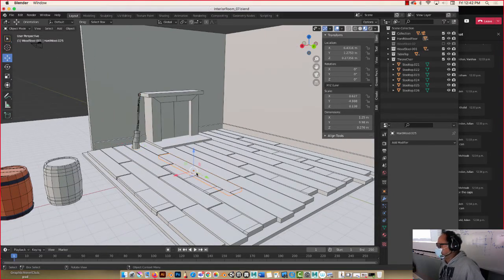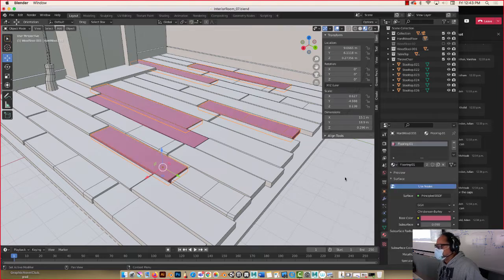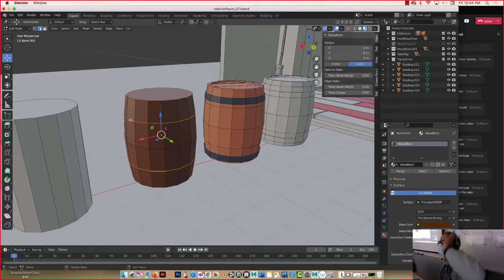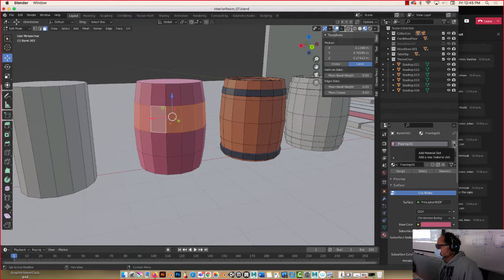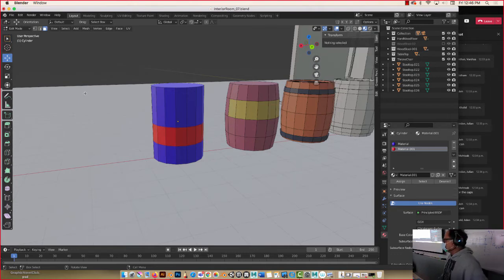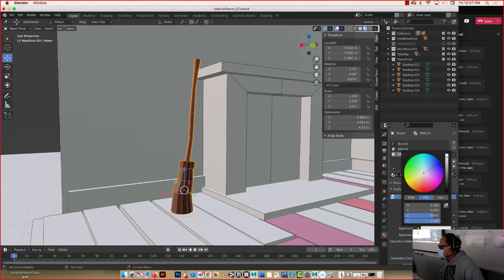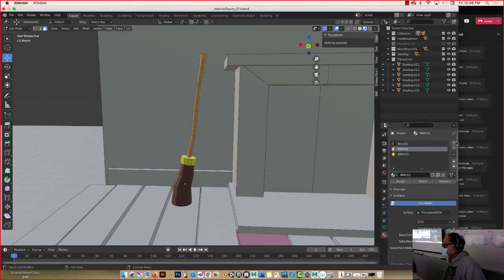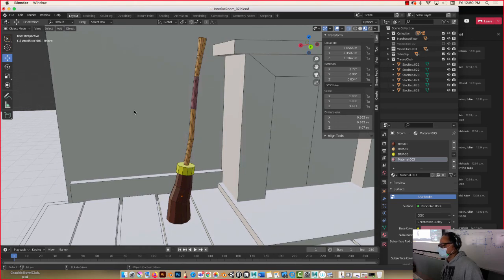Blender Lesson How to Add Colour to Your Objects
Blender Lesson
How to Add Colour to Your Objects